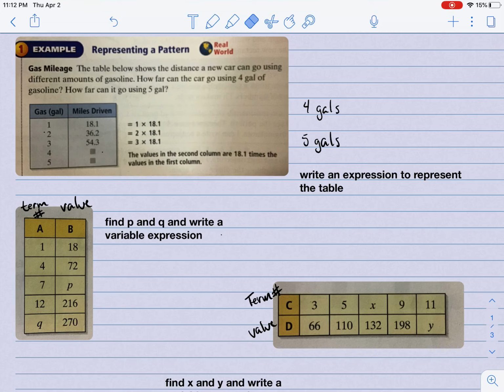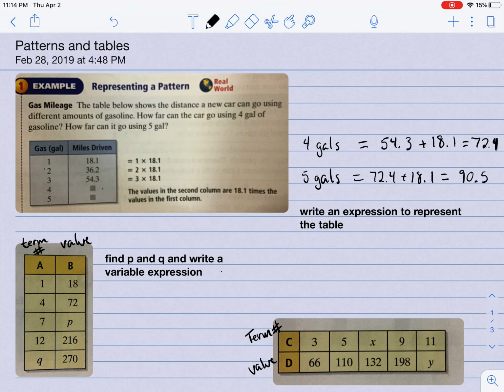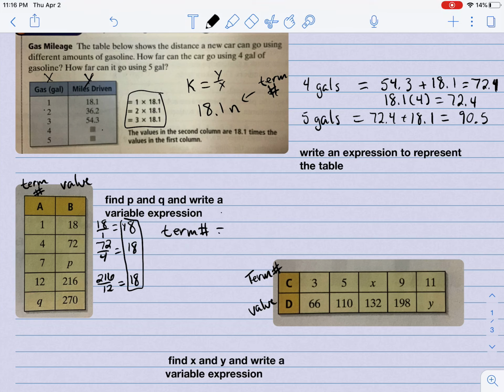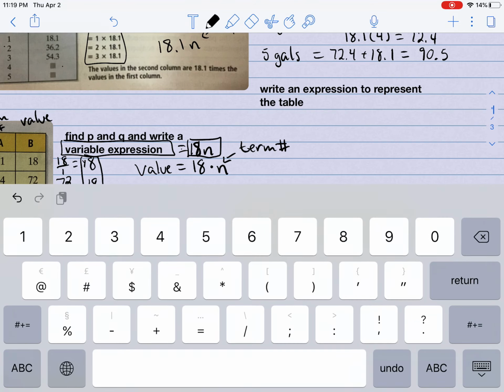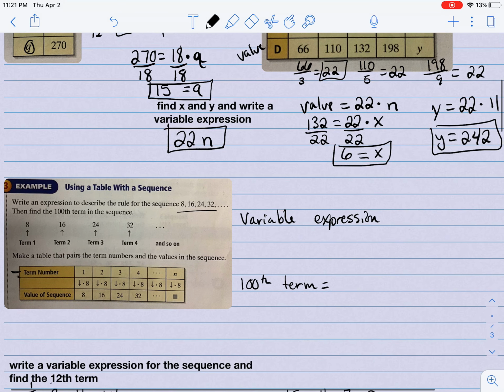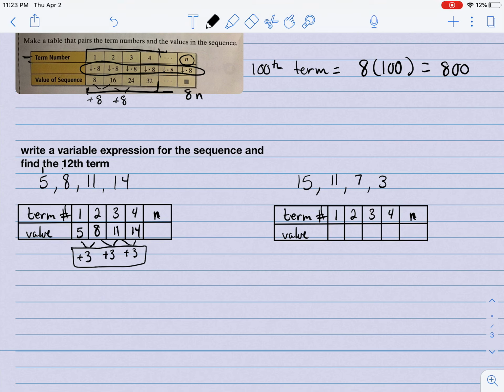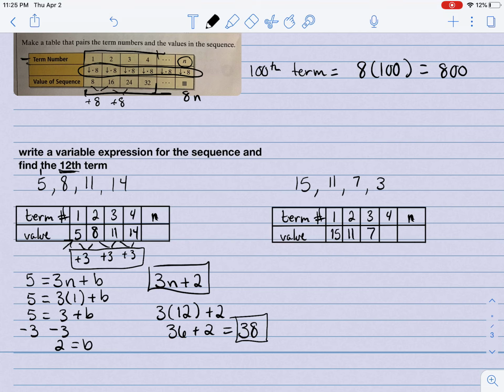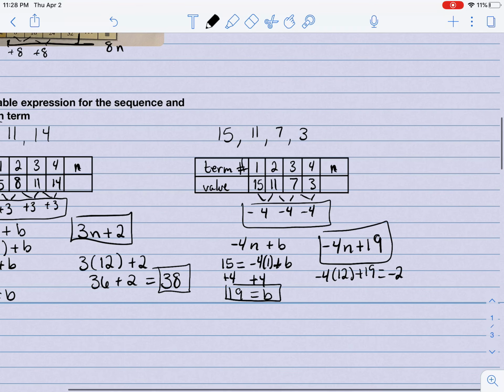Arithmetic Sequence, tables and expressions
in this video I go over filling out a table using arithmetic rule and and writing expression from a sequence